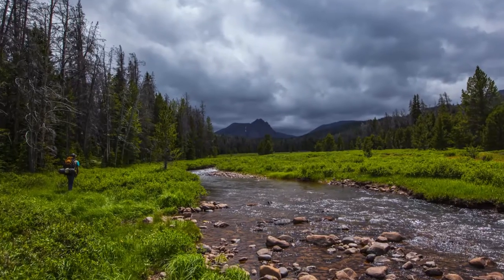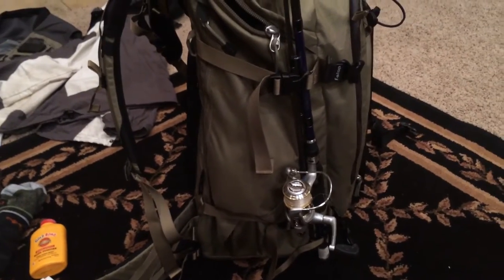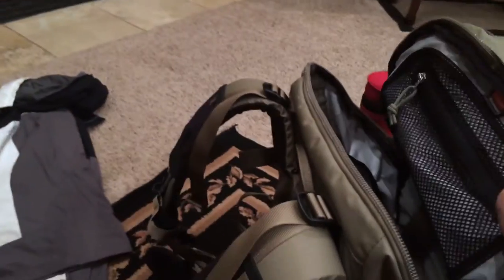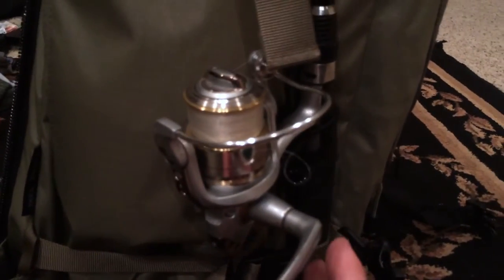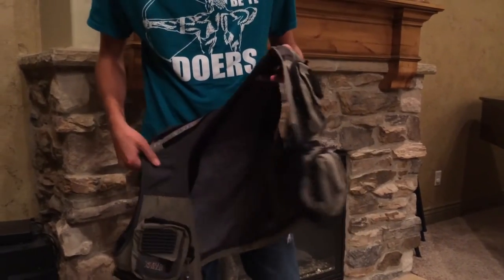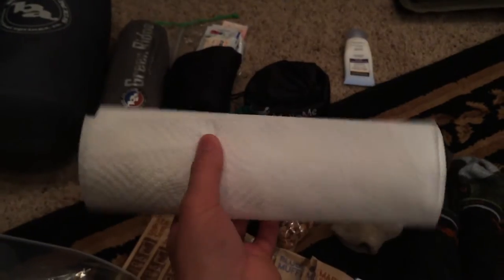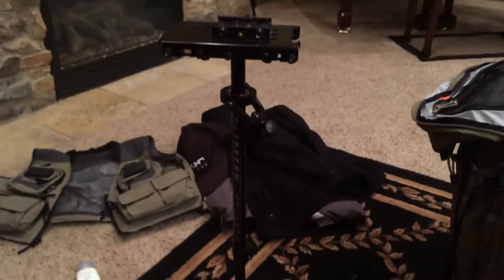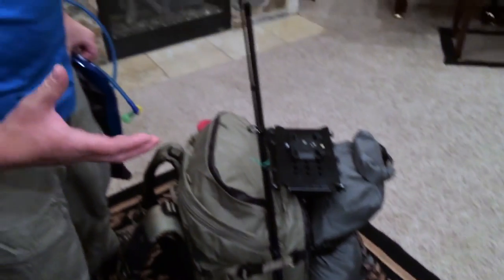Backpacking Light for Videographers - 6 Day Trip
I prepared to spend 6 days camping in the Red Castle Lakes area of the High Uintah Mountains in Utah. I love to hike, camp, fish, and take photos and video, so I was tasked with finding a backpack that would fit all of my gear. Once I found the right backpack it was difficult getting the weight down to something manageable.

Here is a list of all of the gear that I carried with me in my pack.

Backpack: F-Stop Sukha
Internal Camera Unit: F-Stop Large Pro ICU
Hydration Sleeve for Camelpak: F-Stop website
Backpack Straps: F-stop Large Gatekeeper Straps
Tripod Bag: F-Stop

Camera: BMPCC6Kpro
Lenses: Canon 24-105 f/4L IS USM w/lens hood
Canon 16-35 f/2.8L ll USM w/lens hood
Batteries for BMPCC6Kpro
Stabilizer: Devin Graham Glidecam

Triline Fishing line
Rapala 4" Fillet Knife
Fillet Knife Sharpener (Steel Rod)
Knife Sharpening wet stone
Disposable Napkins for holding the trout in place
Fish Filleting Mat to better secure the fish in place

Spinners and Lures I use:
Gold Jake's Spin a Lure
Silver Jake's Spin a Lure
Silver Jake's Stream a Lure
Frog Pattern Jake's Spin a Lure
White Jake's Spin a Lure
Black Jake's Spin a Lure
Ugly Stick Fishing Rod and Reel Combo
Temple Fork Outfitters Fly Rod and Reel
Grasshopper Flies - Favorite flies to use either with a fly rod or a fly and bubble on a casting rod
Fly Reel: Okuma SLV-56 5/6 Wt Line

Things I use to cook trout:
Season All
Saltine Crackers
Ritz Crackers
(Cheaper option) Tfal non-stick fry pan
(Pricier option) Hexclad non-stick fry pan

Oboz Hiking Boots
Jacket and warm liner: Columbia Sportswear
Fishing Vest
Sleeping Bag: Big Agnes Lost Ranger 15°
Ground Pad - Big Agnes
Pillow - Nemo
Mess Kit: MalloMe 10 Piece set (took half the kit)
Socks: Darn Tough x 3
Water Reservoir: Camelbak Antidote 100oz
Gold Bond Body Powder
Fast wicking light shirts x 2
Paper Towel roll
Fingernail Clippers
Instant Oatmeal x 10
Instant Hot Chocolate x 12
Bag of Cashews
Peak Refuel Freeze Dried Food
- Peaches Cobbler
- Chicken Alfredo Pasta
- Sweet Pork and Rice
- Biscuits and Gravy
- Chicken Teriyaki
Instant Potatoes: Idahoan x 3
Cliff Bars x 12
Chomps Jerky